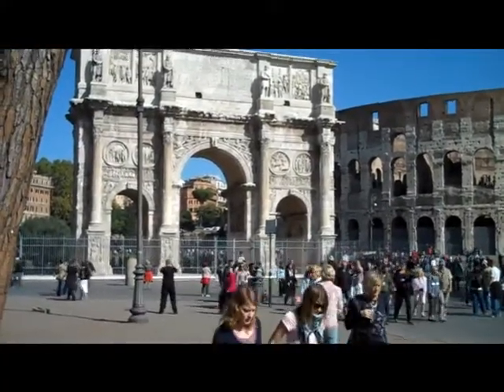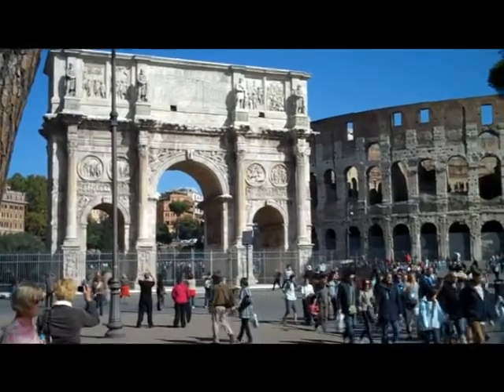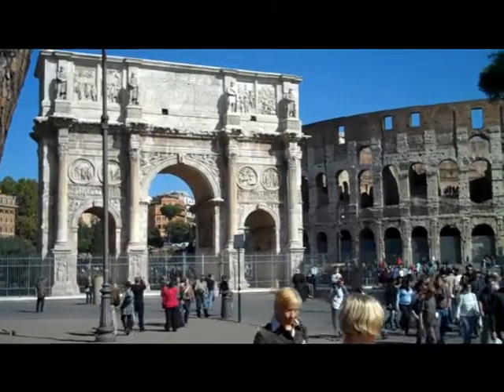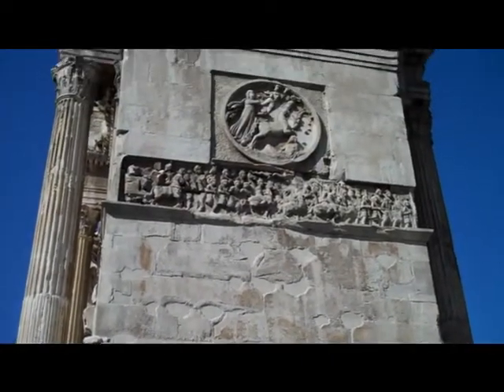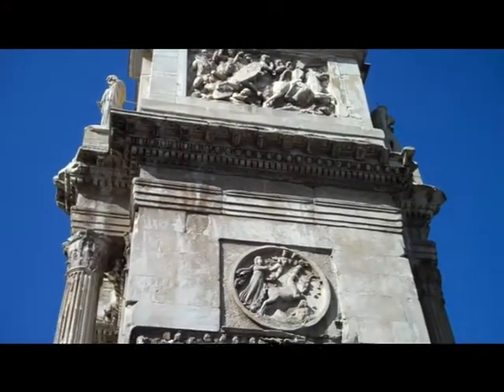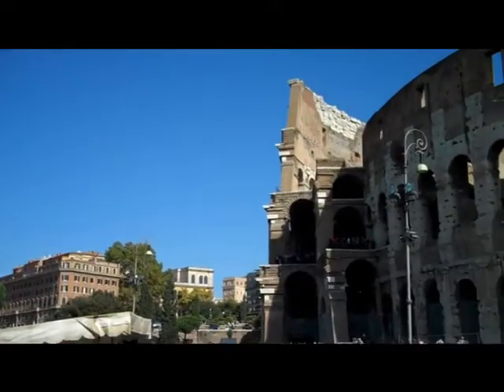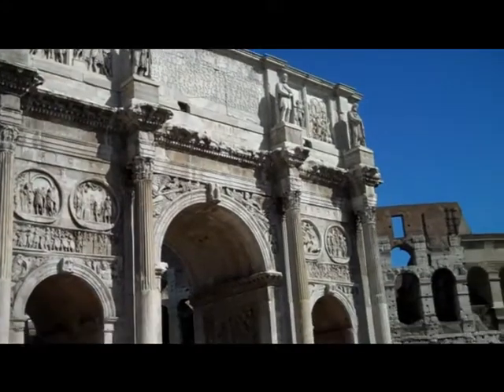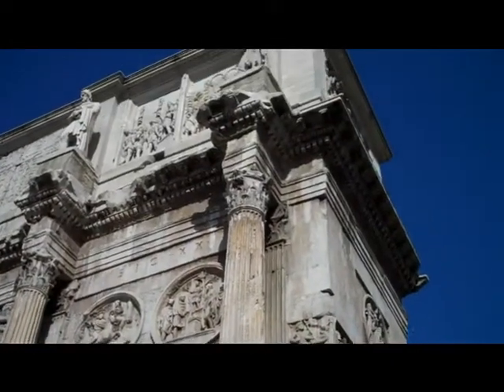Arch of Constantine Rome, Italy.